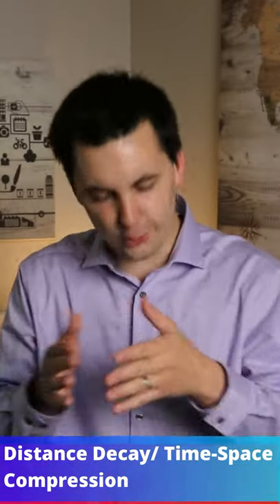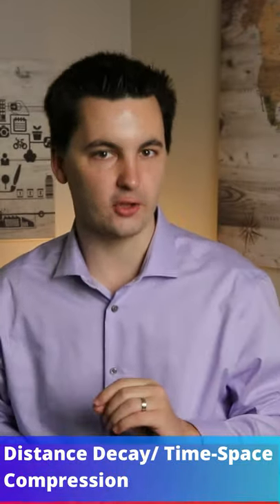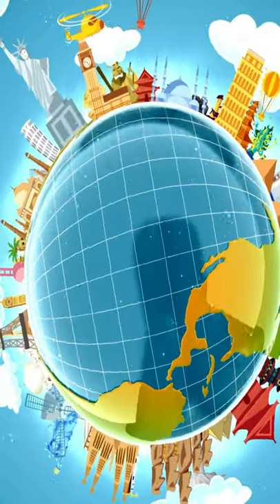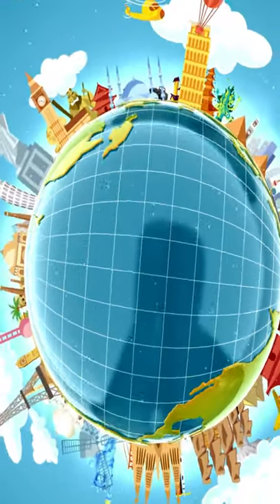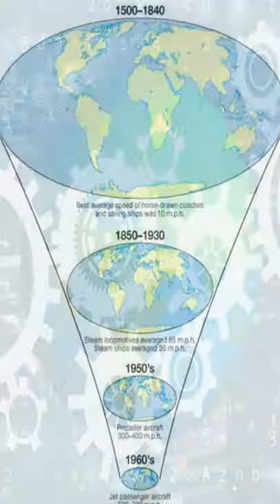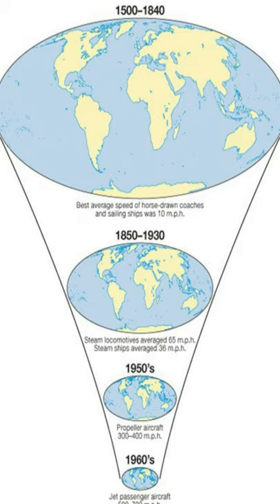Distance Decay/ Time-Space Compression (1 Min APHG Review)